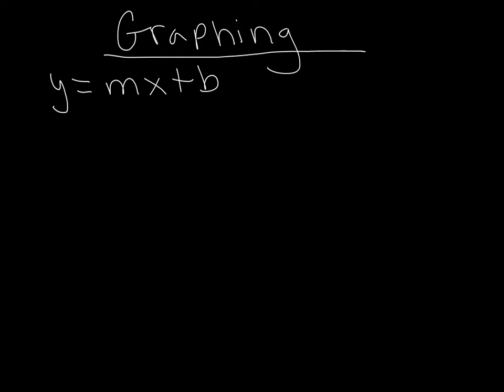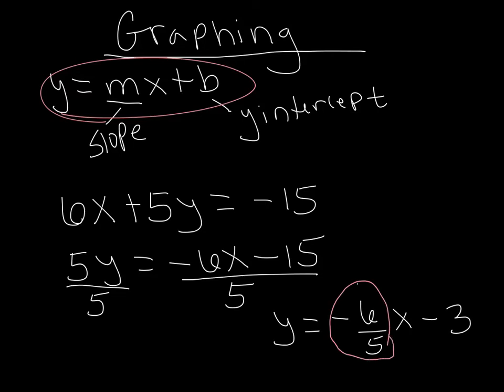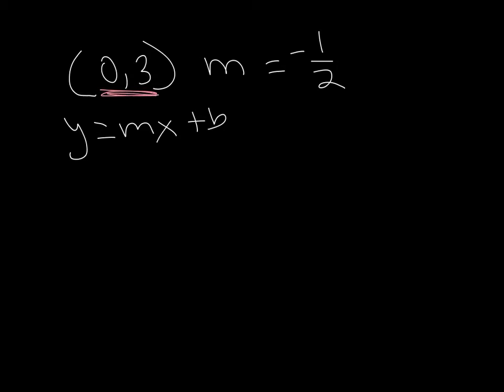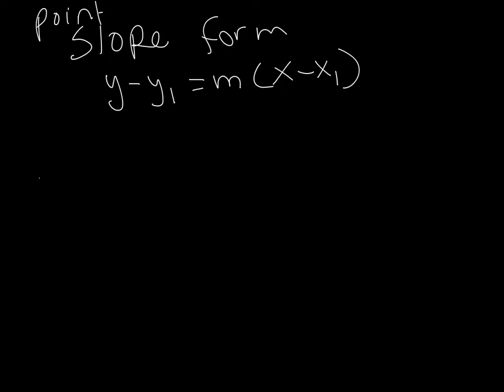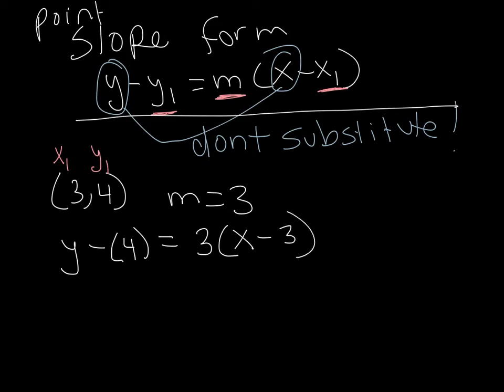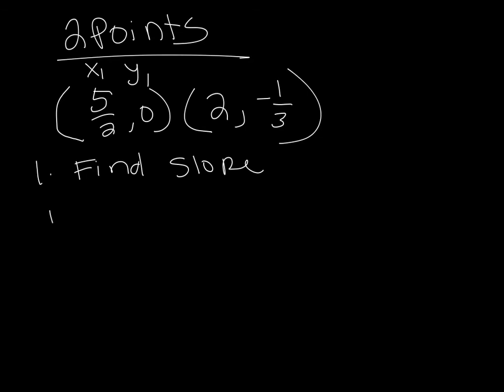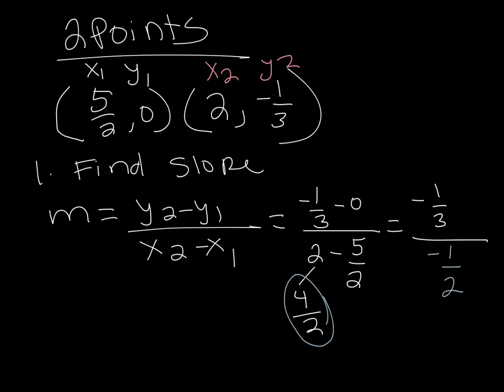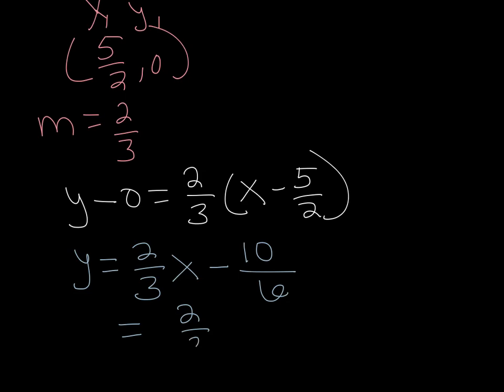graphing slope and point slope